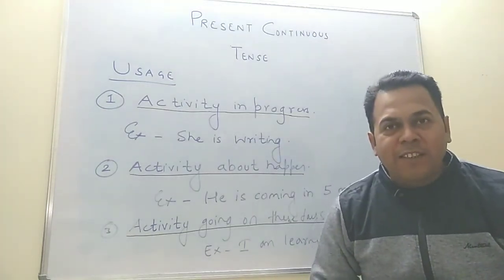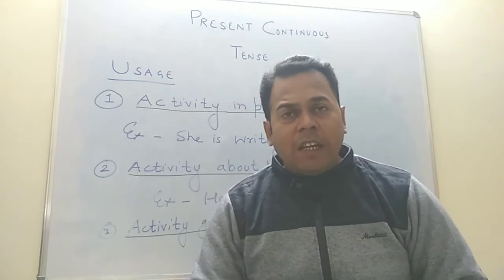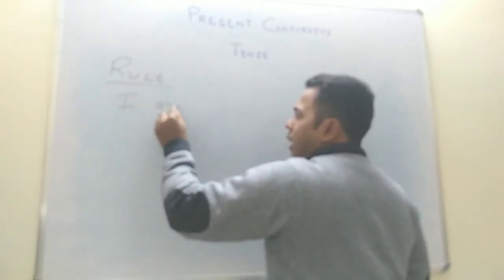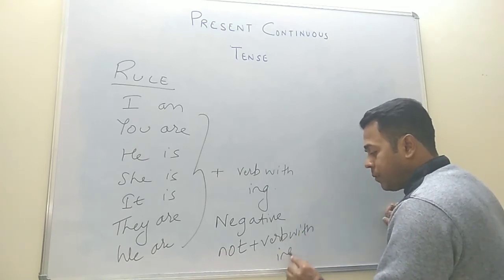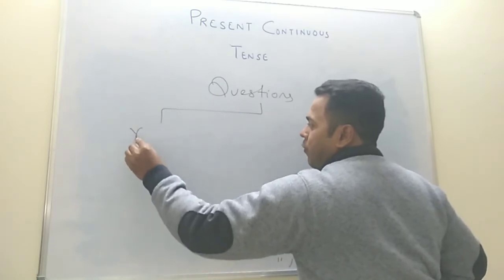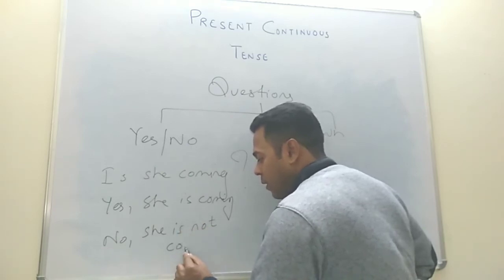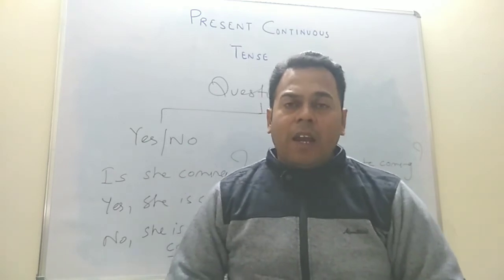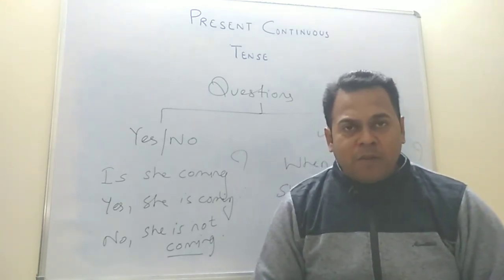Present Continuous Tense by Easy English Jabalpur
Easy English Channel Hello! I'm Vikas Yadav, your YouTube English Coach! Welcome to Easy English! My channel is about helping you to build your skills and confidence as an English speaker.

Easy English Channel
easy English channel